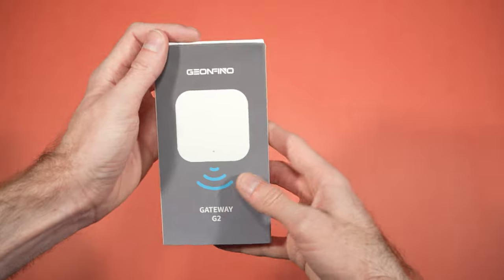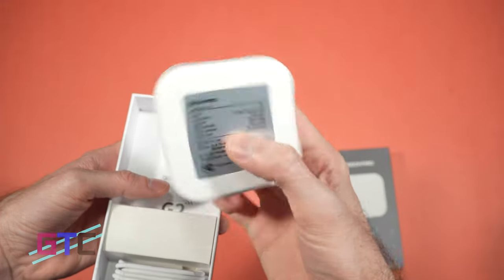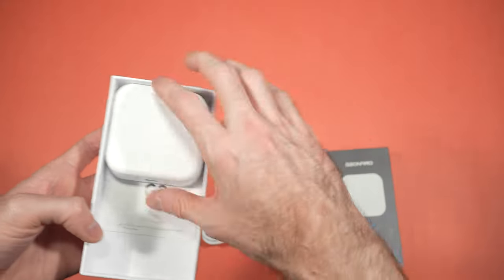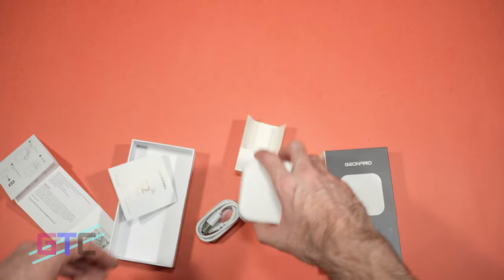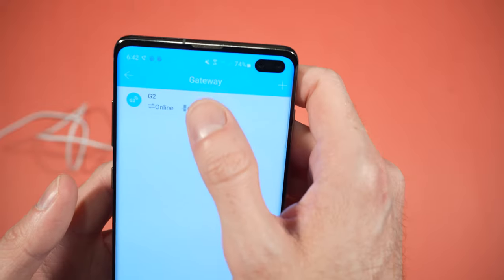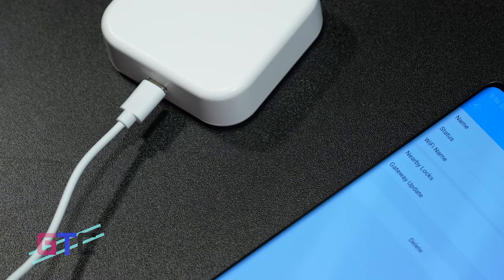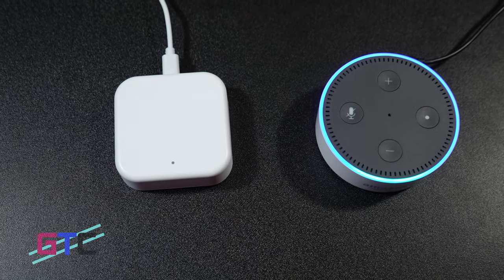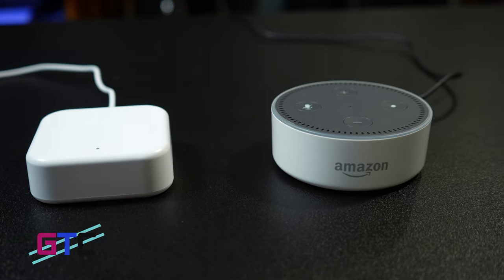Unboxing GEONFINO Wi-Fi Gateway G2 for Keyless Entry Door Lock Bluetooth Deadbolt : Good Tech Cheap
In this episode of Good Tech Cheap, Brad begins Unboxing Smart Wi-Fi Gateway, G2 Hub for Keyless Entry Door Lock, Remote Control & Manage Bluetooth Deadbolt Door Lock with TTLock App.

G2 Gateway GEONFINO
Original Price: $39.99
Code： X2VJEAJI
Start Date
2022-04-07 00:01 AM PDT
End Date
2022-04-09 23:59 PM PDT